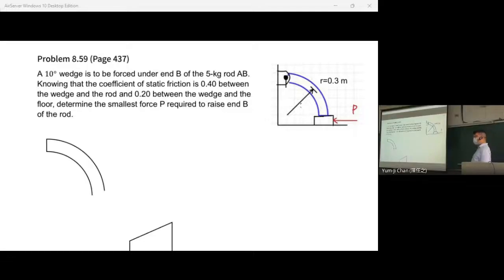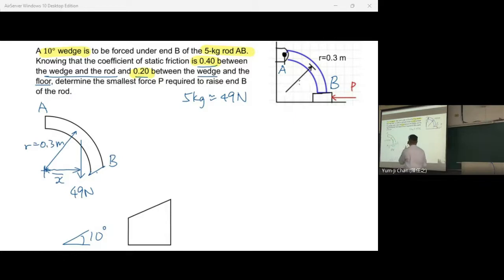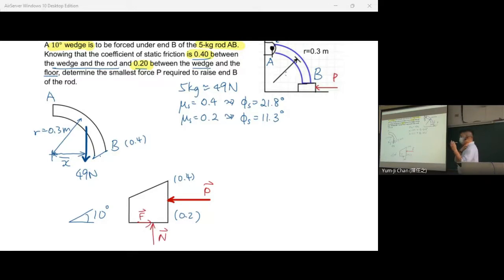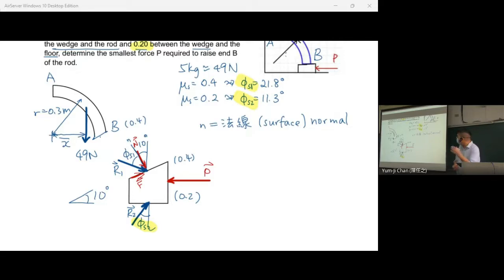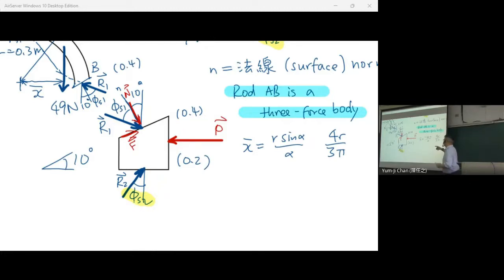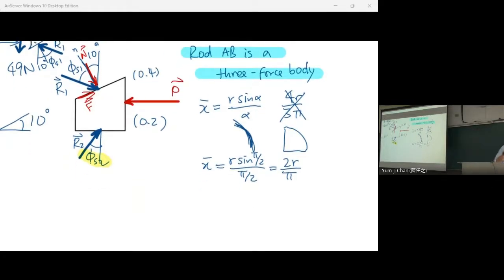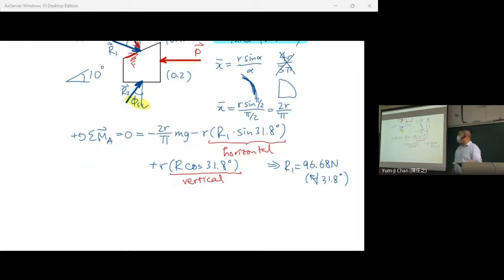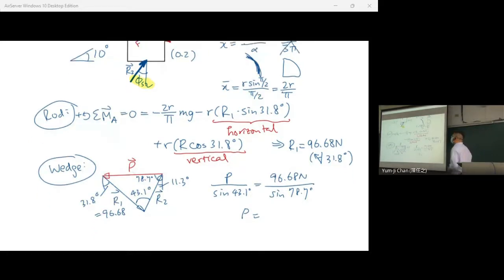Statics 2022-12-06 (e)